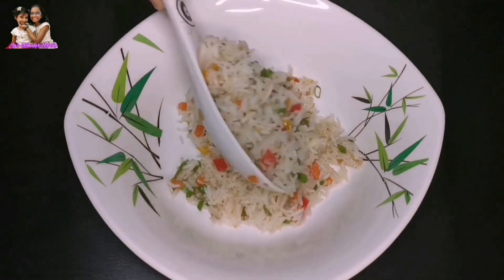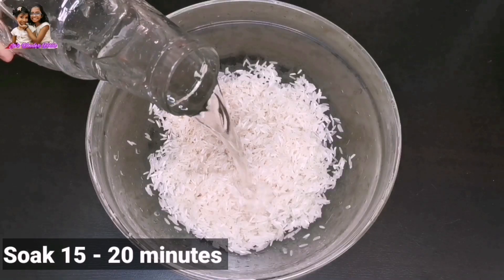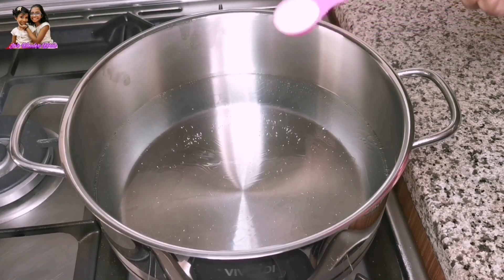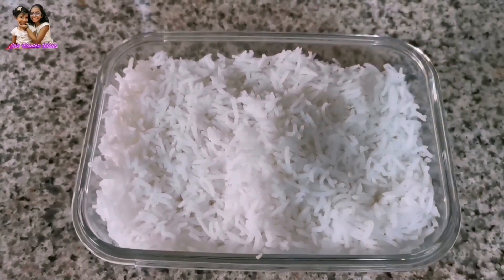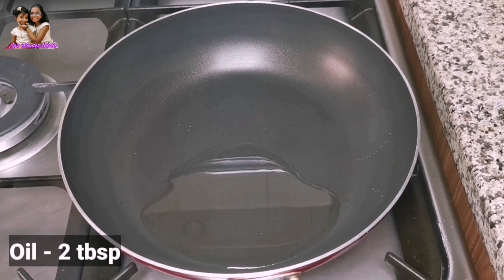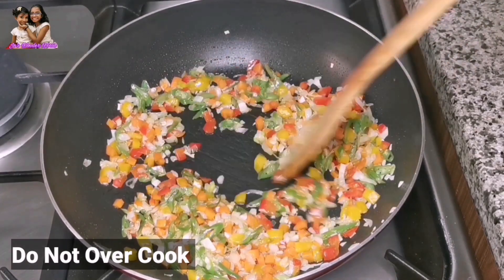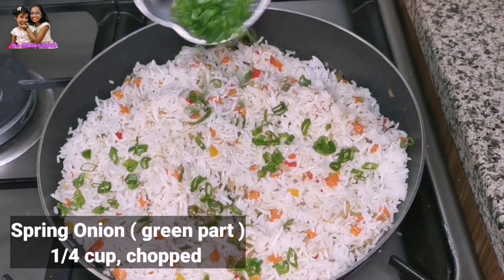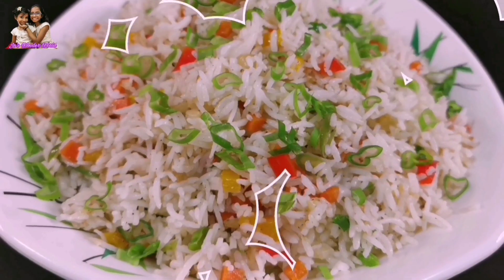Easy Vegetable Fried Rice |Restaurant Style Fried Rice In Malayalam |വെജിറ്റബിൾ ഫ്രൈഡ് റൈസ്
Ingredients

Oil - 1tbsp

Salt

Spring Onion White - 1/4 cup

Spring Onion Green - 1/4 cup